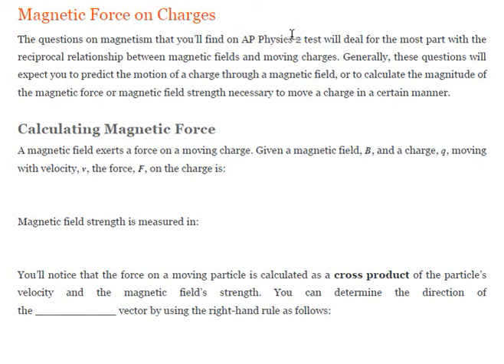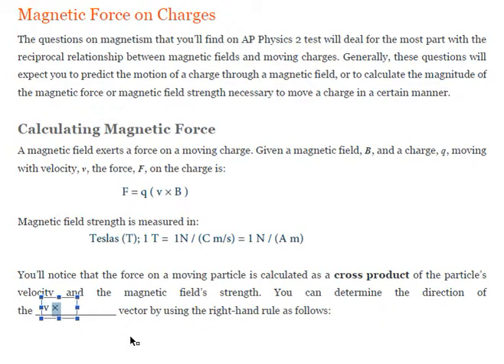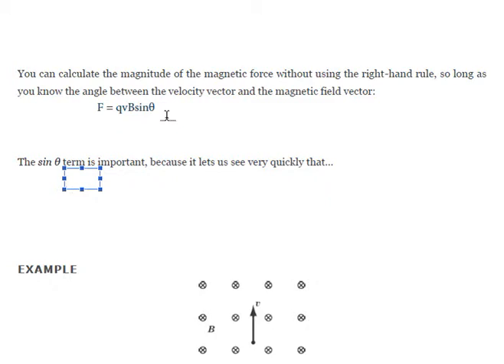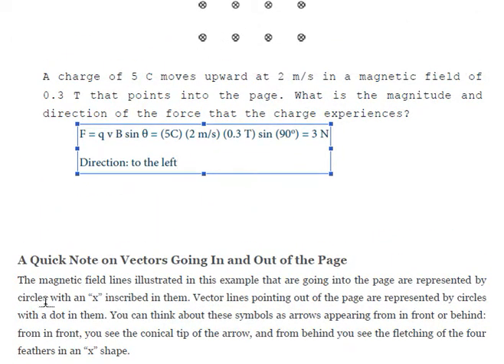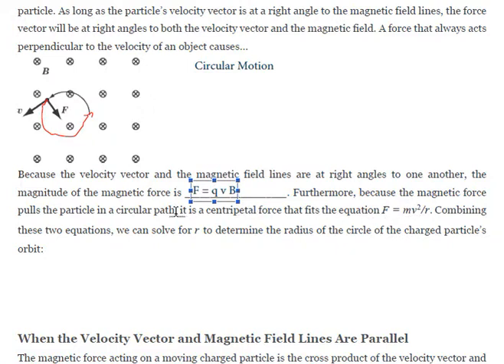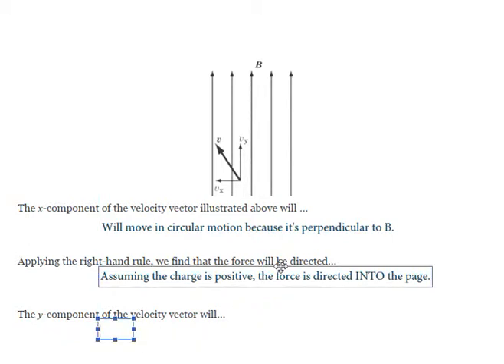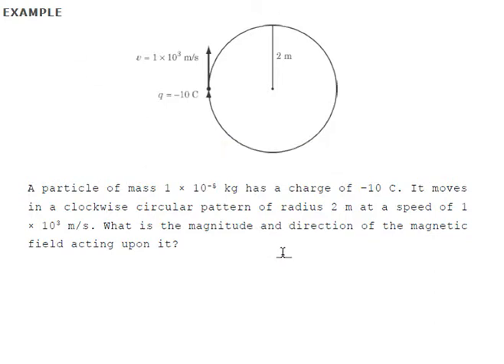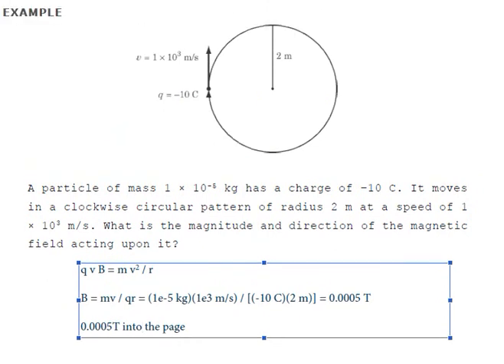Magnetic Force on Moving Charges